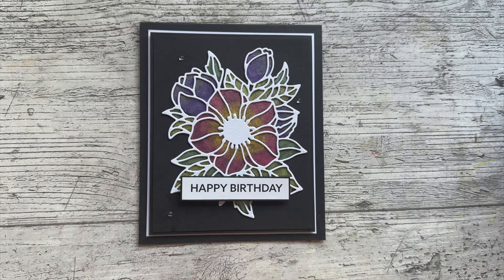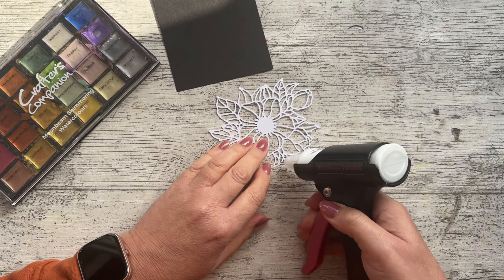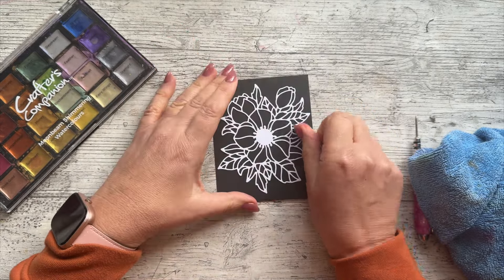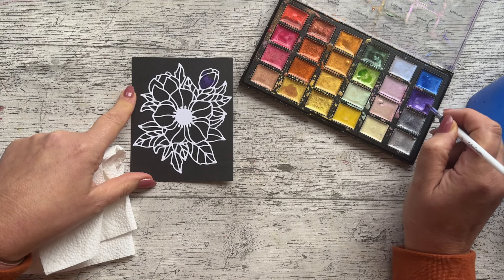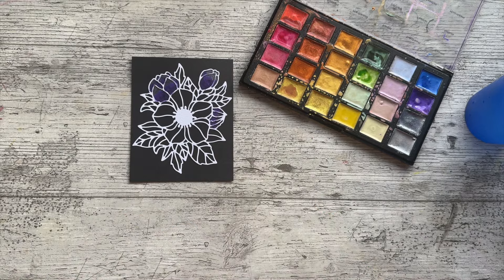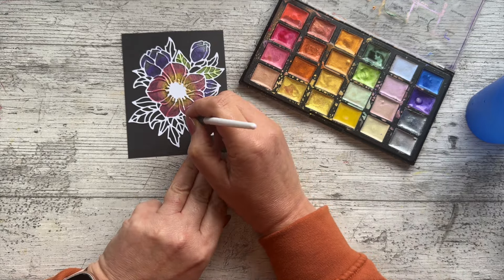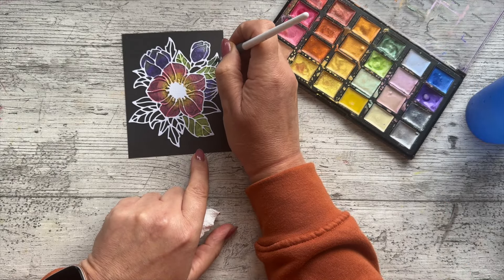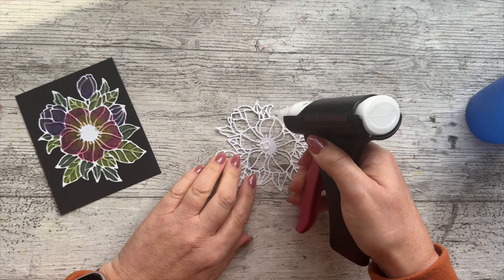Making your WATERCOLOUR paints POP on black card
Black cards can be really striking and during this tutorial I will show you how to colour your die cuts to make them really pop.

This card is small and perfectly formed and keeping the card base and mat layers really simple ensures that your exquisite colouring really pops.

I will show you how you can adapt this project to work with your craft stash, so please have a look in your craft stash to see what you already have and I hope this project inspires you to have a go.   But most importantly, enjoy the process

To ensure you don't miss any paper craft tutorials, tips and projects;

If you are interested in supporting my channel by donating a small amount here. This helps me continue to create these fun videos for you.

Most of your crafty stash (including many dies) can be purchased from CraftStash.co.uk

Pinflair 3d glue
Water Mist bottle
Dewdrop gems